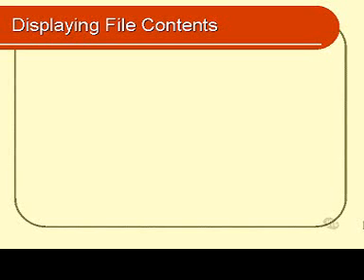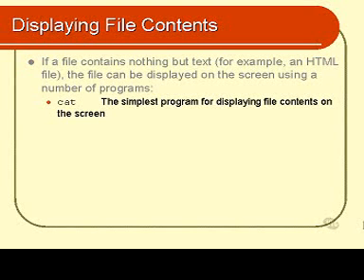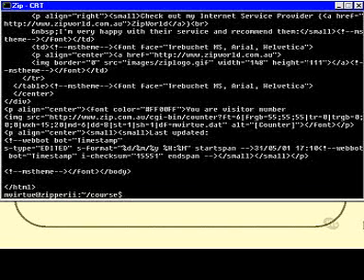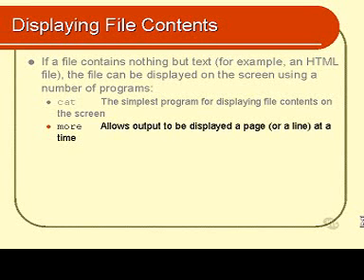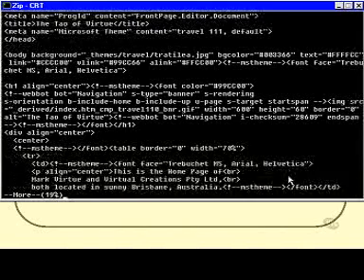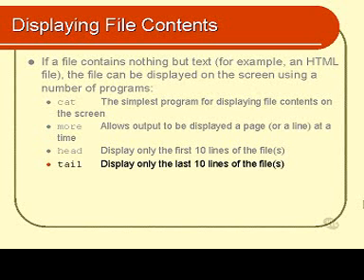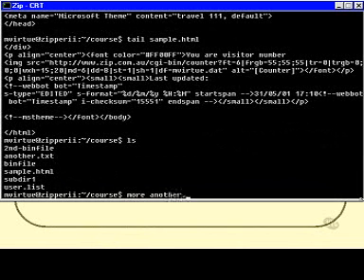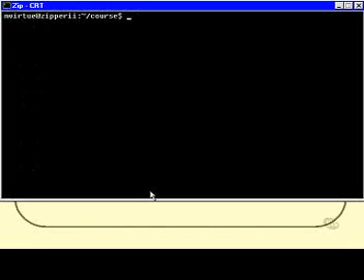Linux Basics : Displaying File Contents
How to display file contents